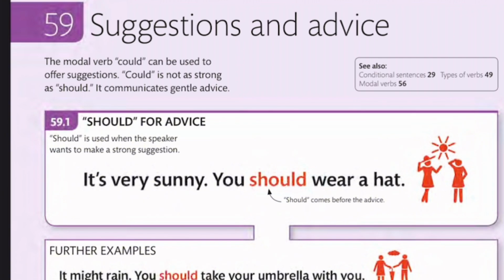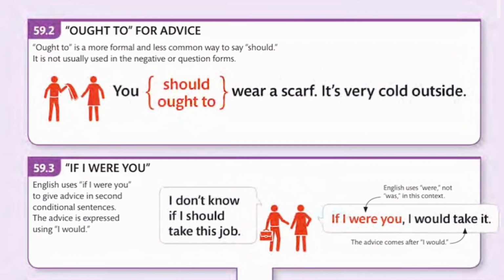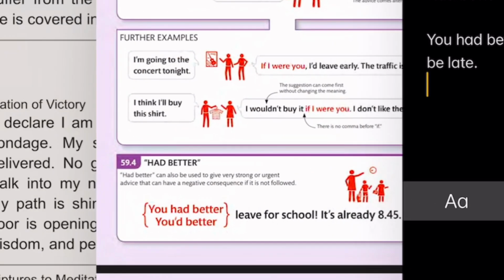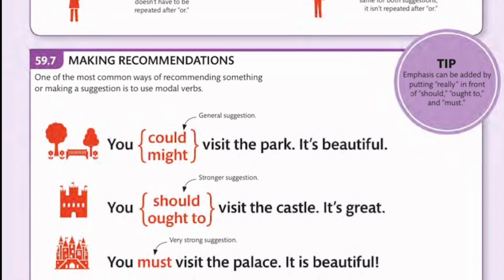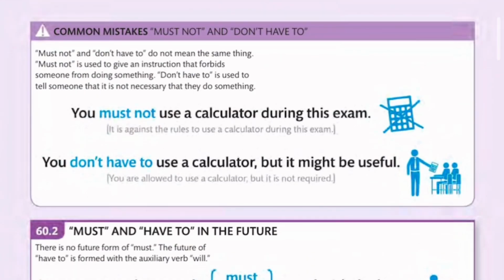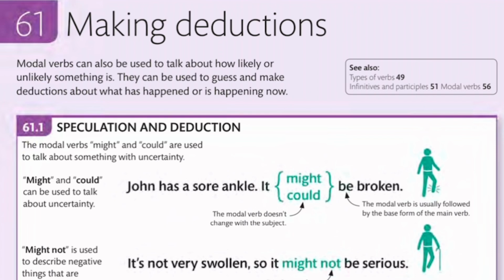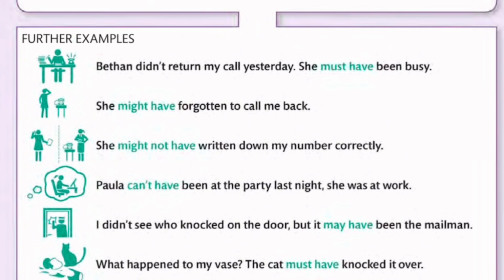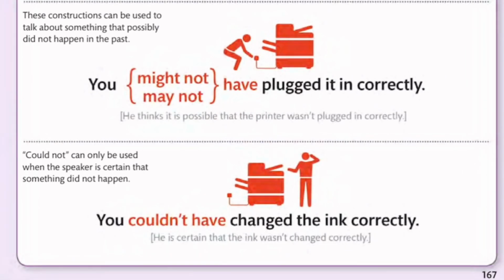MASTERING MODAL VERBS IN ENGLISH (PART TWO)- Learn Must, Have to, Shall, Should etc.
Welcome back to Part 2 of our Modal Verbs series! 🎉
In this lesson, we dive deeper into the world of modal verbs, focusing on may, might, shall, should, ought to, and more. These small but powerful words help us express possibility, advice, permission, and obligation.

👩🏽‍🏫 What you’ll learn in this video:
✅ How to use may and might to talk about possibility
✅ When to use shall vs should
✅ Bonus tips for sounding more fluent and confident!

📒 Whether you’re a student, professional, or English enthusiast, this video will help you master these modals with ease.